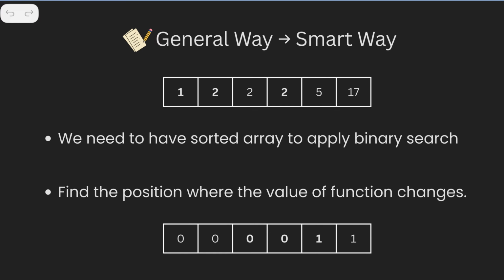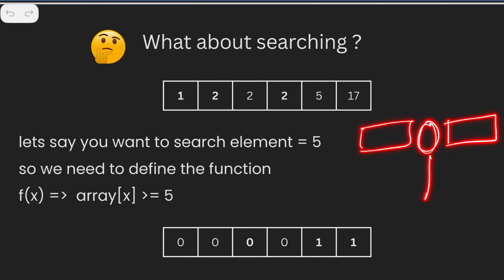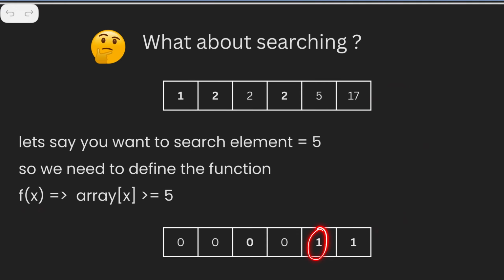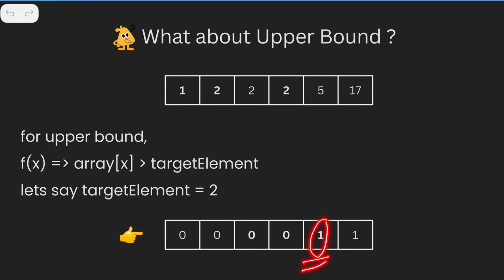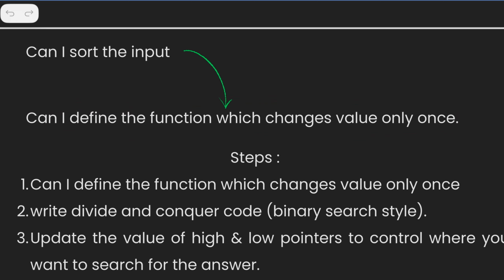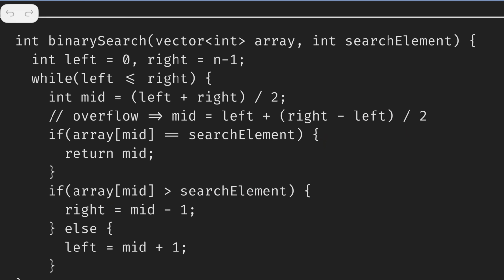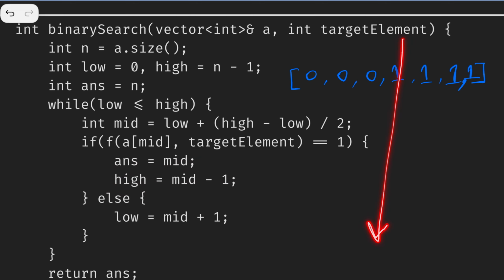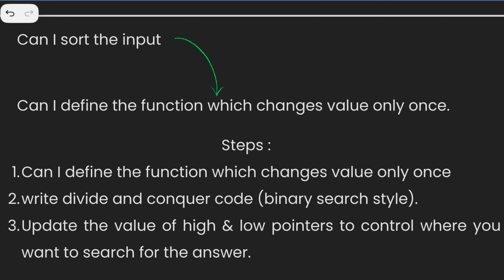Predicate Binary Search (Important, but less popular) | Searching & Sorting | DSA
Searching Part 3 - Upgrade on Binary Search

We will learn new perspective on Binary Search. Very important but less popular. Binary Search is not about searching elements.
Binary Search is about finding the first true value in a monotonic function

In this tutorial, we cover:
• New technique in binary search
• Extending the technique to Lower bound
• Extending the technique to Upper bound

Paperlike Tablet screen protector